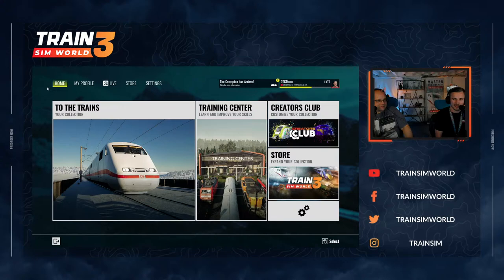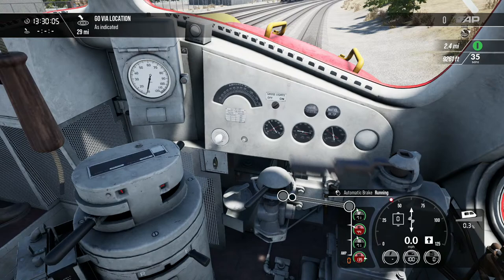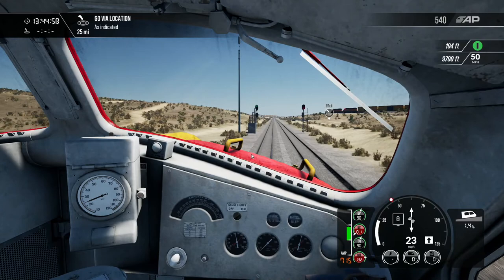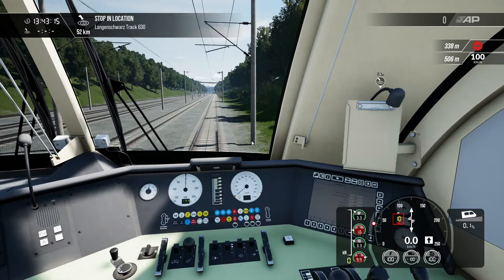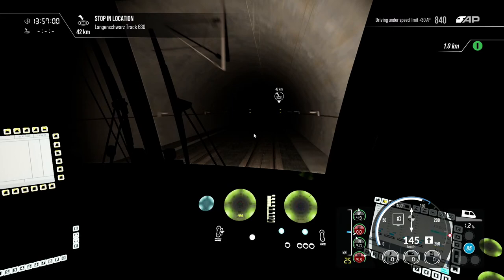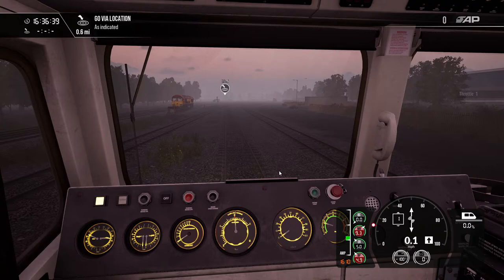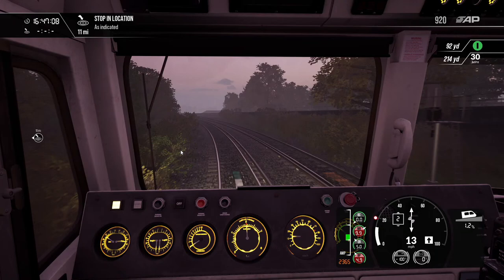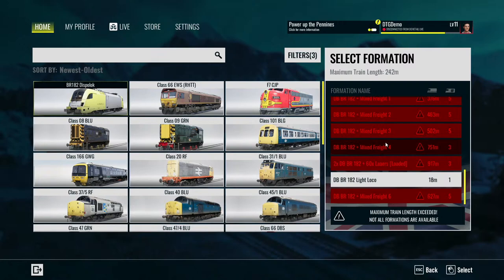Train Sim World 3: Loco Add-On Bundle Preview (Matt and JD)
Join Matt and JD as they give us a preview of the upcoming Train Sim World 3: Loco Add-On Bundle!

Timestamps:

00:00:00 - Countdown
00:10:10 - Introduction (patch summary, Settings changes, Save Game)
00:18:11 - Santa Fe F7
00:37:53 - DB BR 182 Dispolok
01:00:55 - Railhead Treatment Train (RHTT)

Play Train Sim World 3 now!